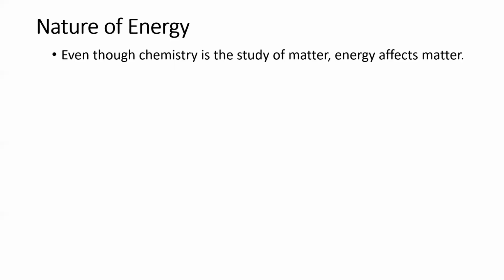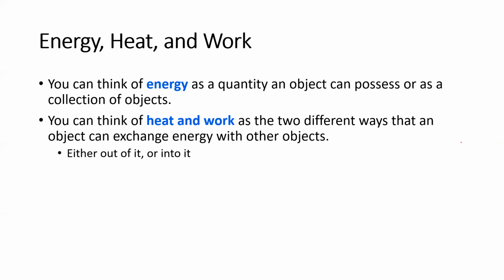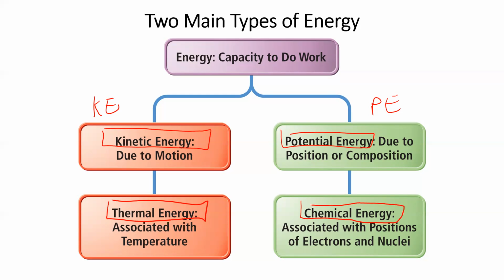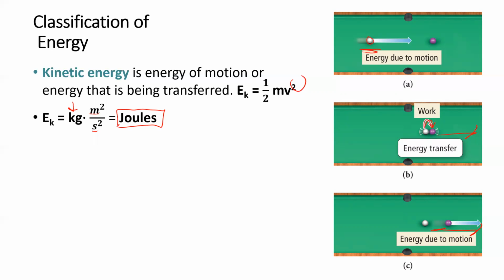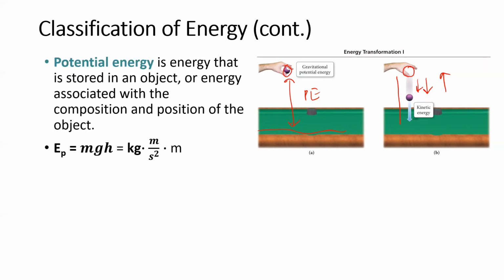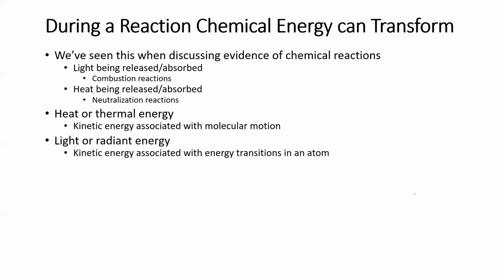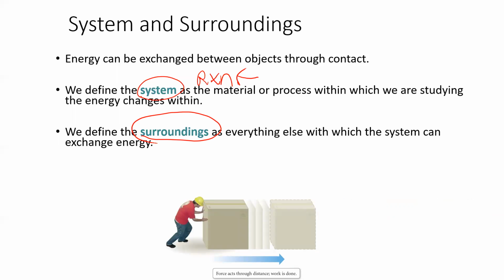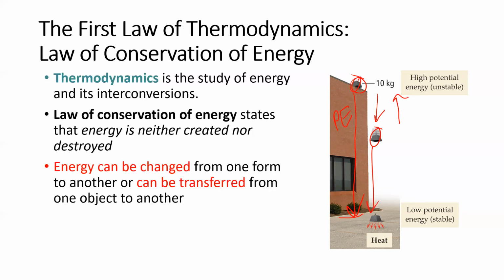What are Some Forms of Energy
This video covers:
Energy as the capacity to do work
Kinetic Energy and Potential Energy
Thermal Energy is a form of Kinetic Energy
Chemical Energy is a form of Potential Energy